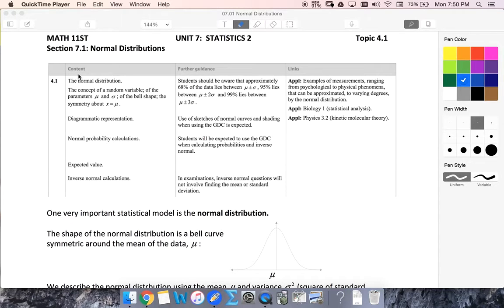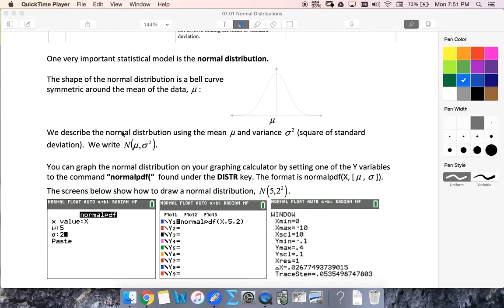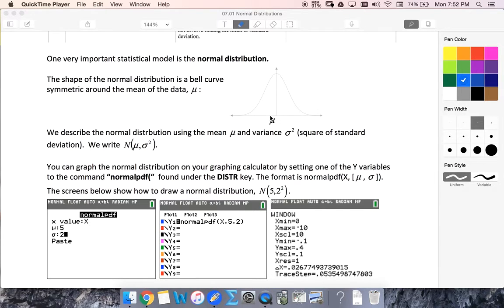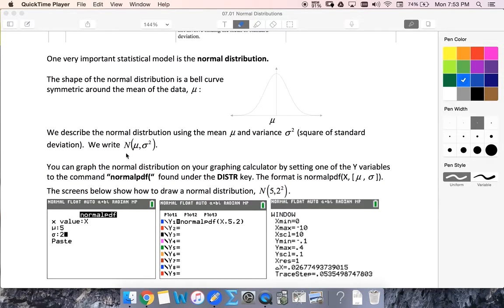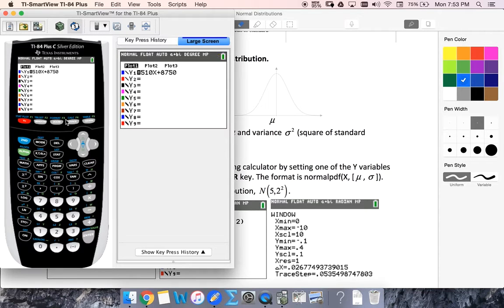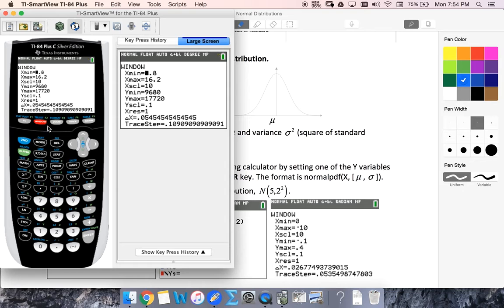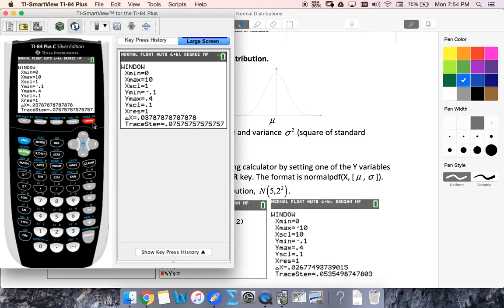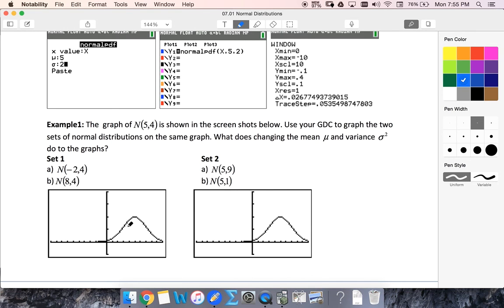IBST 4.1 Introduction to Normal Distribution